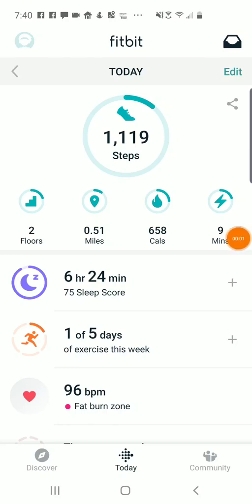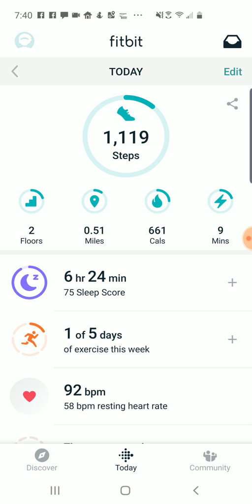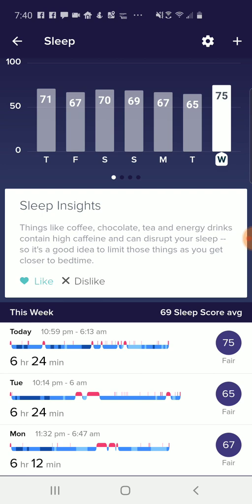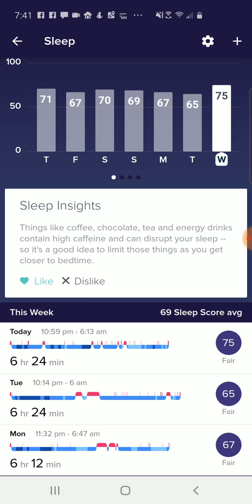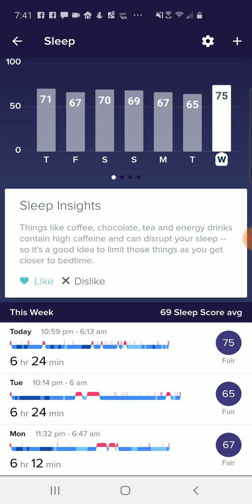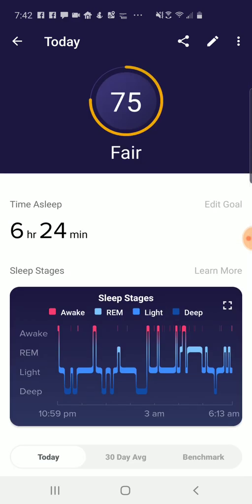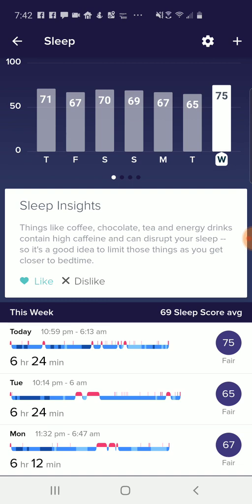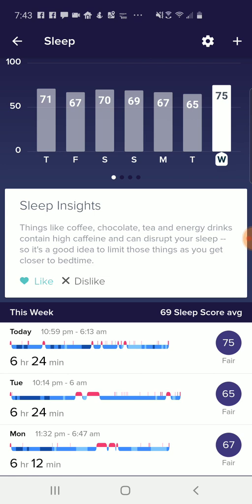New Fitbit Sleep Score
Fitbit as finally launched the Sleep Score feature that I Beta tested, which gives you a single number between 1-100 to judge the quality of your sleep, September 4, 2019. I take a look at how to see your Sleep Score in the Fitbit app.